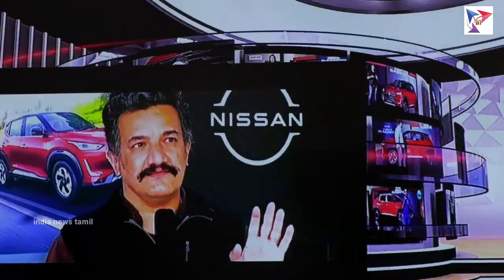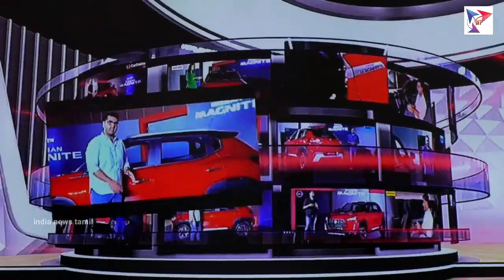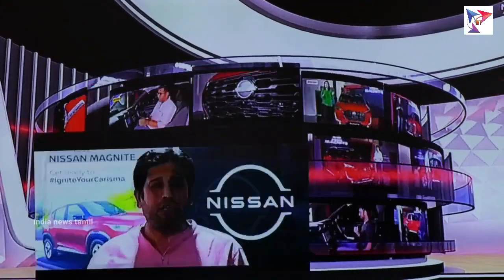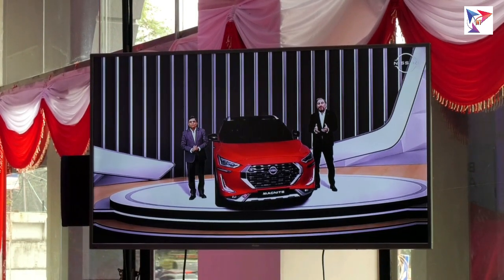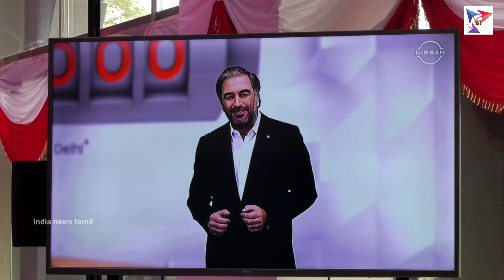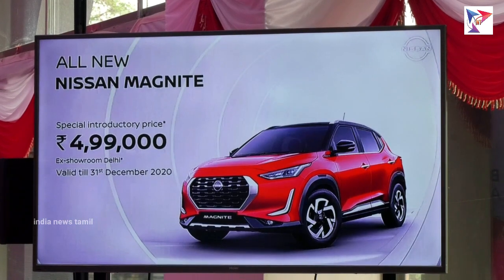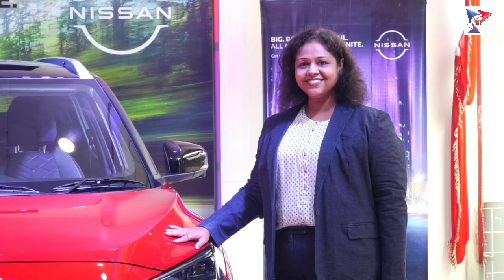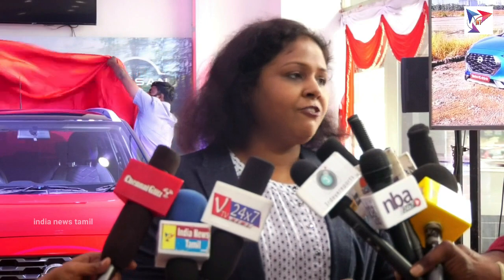Autorelli Nissan Grand Launch of all New Nissan Magnite!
Autorelli Nissan# Nissan# # Magnite# Autorelli Nissan (Chennai) cordially invite you to the Grand Launch of all New Nissan Magnite!

The official launch and price reveal of New Nissan Magnite are scheduled for 9.45 am on Wednesday 2nd December 2020 tobe held at Temple Tower, Anna Salai, Nandanam, Chennai.